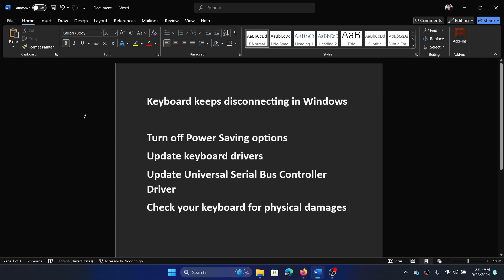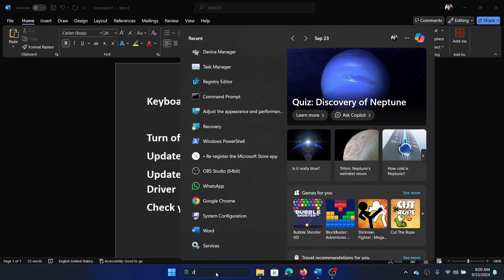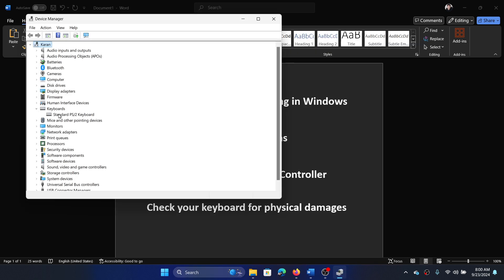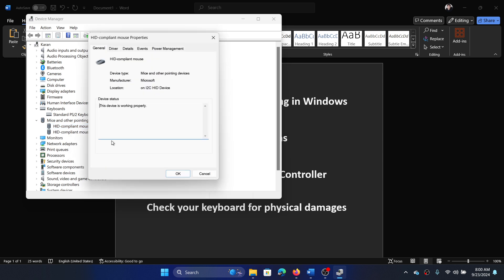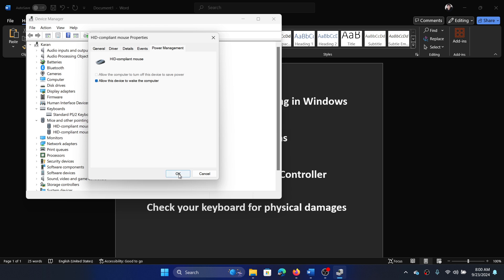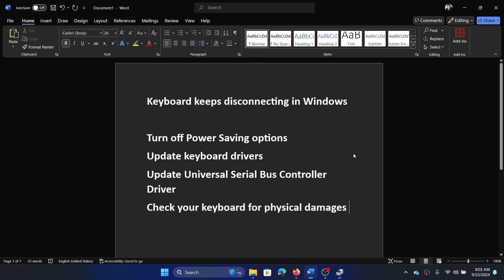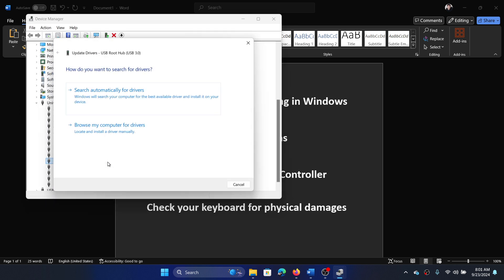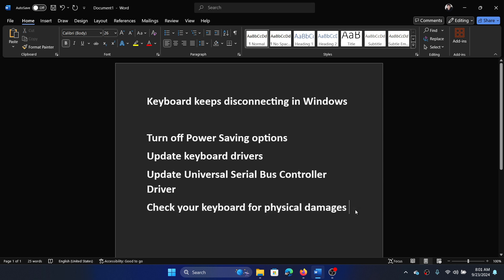How to Fix Keyboard Keeps Disconnecting in Windows 11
Video Title: How to Fix Keyboard Keeps Disconnecting in Windows 11

If you wish to fix Keyboard keeps disconnecting in Windows, then please watch this video.